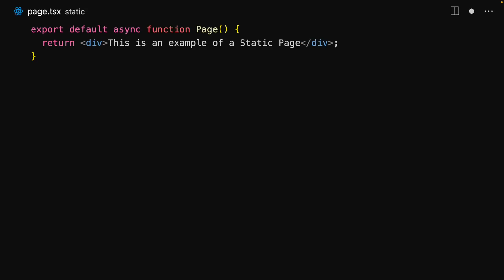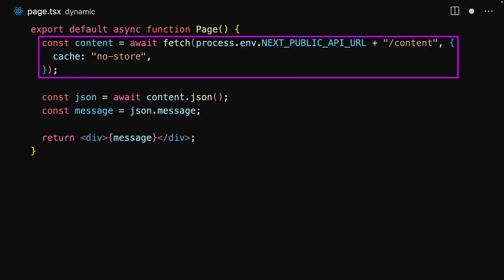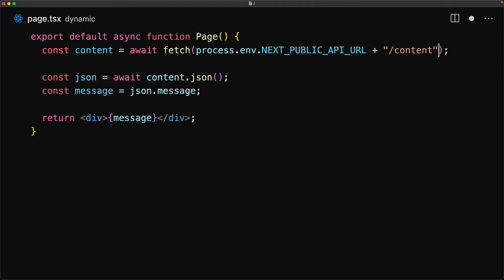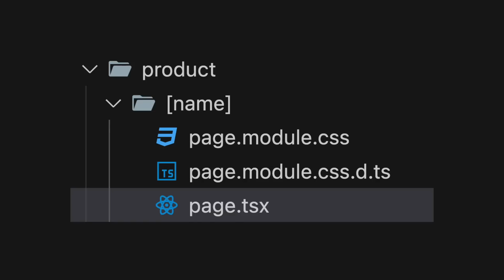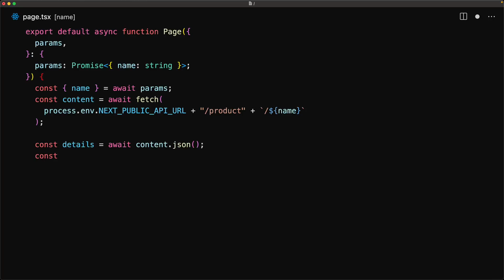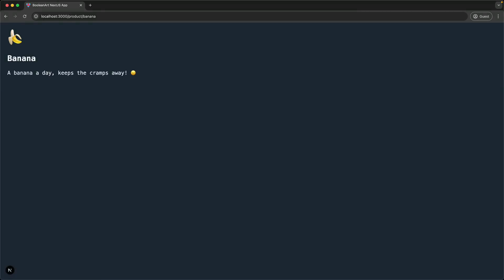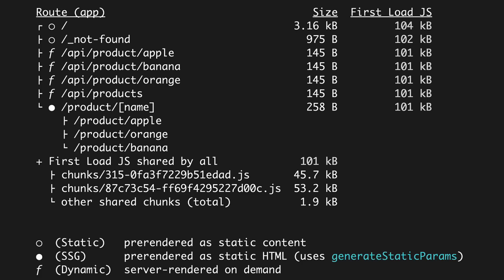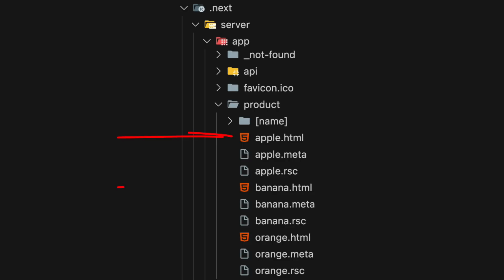SSG with Modern NextJS